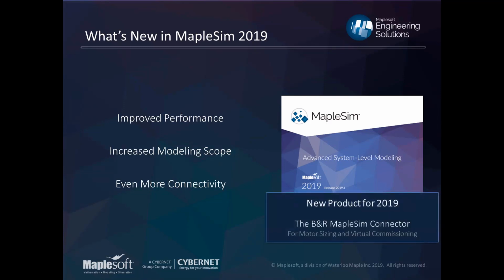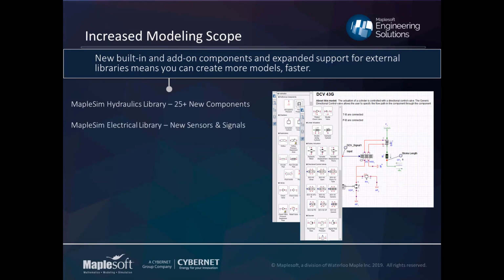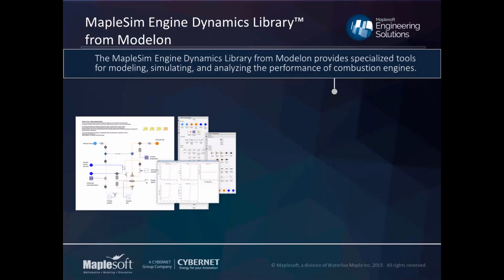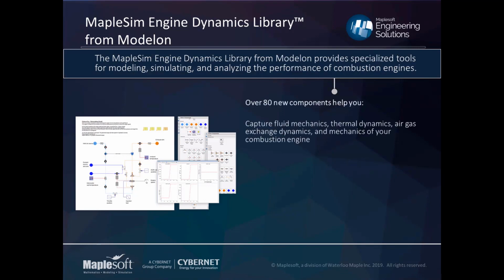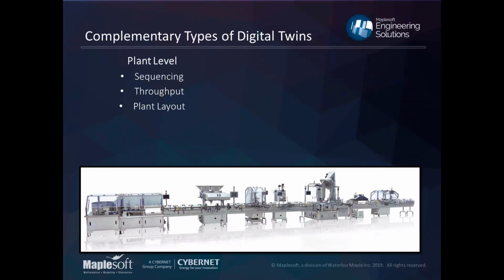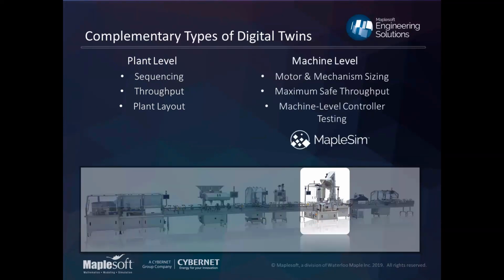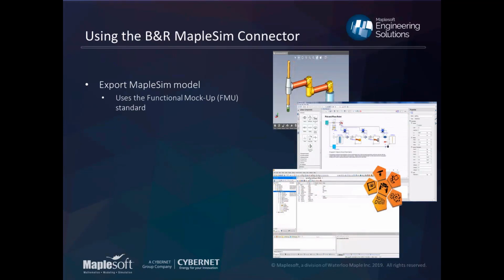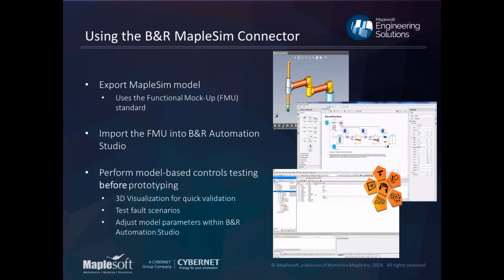What’s New in MapleSim 2019?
The MapleSim 2019 family of products helps you get the answers you need from your models, with improved performance, increased modeling scope, and more ways to connect to your existing toolchain. In this webinar, see what’s new in MapleSim 2019, including highlights and demonstrations of our latest features:
• Faster Modeling and Simulation: In MapleSim 2019, large models are much faster to manipulate, and new efficiencies help all models simulate even faster
• Expanded Connectivity: With new FMI 2.0 Variable-Step Co-Simulation export, you can use your MapleSim models in more FMU-based tools than ever before.
• More Components: Take advantage of new components across the electrical, hydraulics, and heat transfer libraries, including the new MapleSim Engine Dynamics Library™ from Modelon for modeling, simulating, and analyzing the performance of combustion engines
• The B&R MapleSim Connector: With this new add-on for MapleSim 2019, you can give your automation projects a powerful, model-based ability to test and visualize control strategies from within B&R Automation Studio, and to export simulation data for motor, servo, and gearbox sizing within SERVOsoft®.